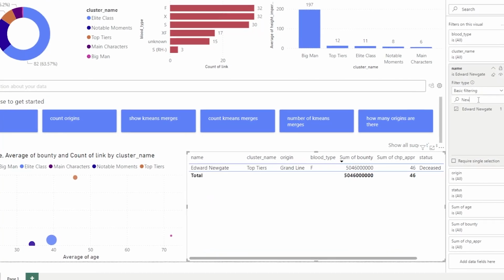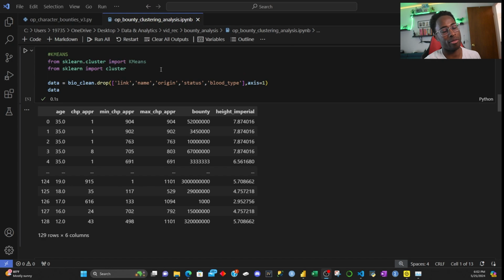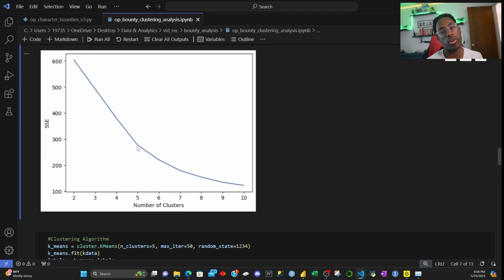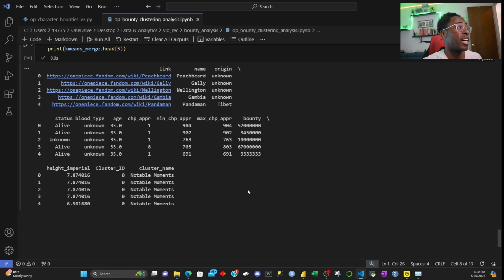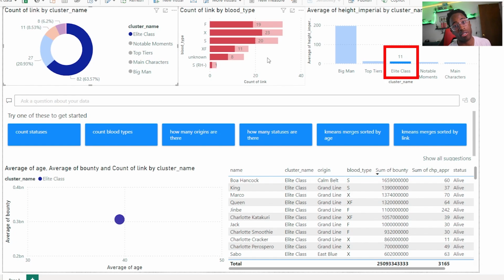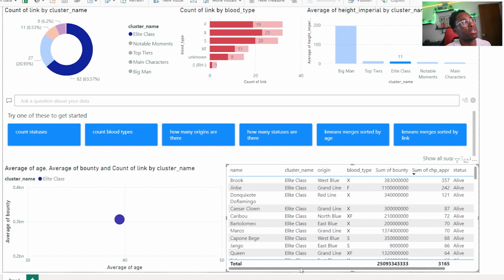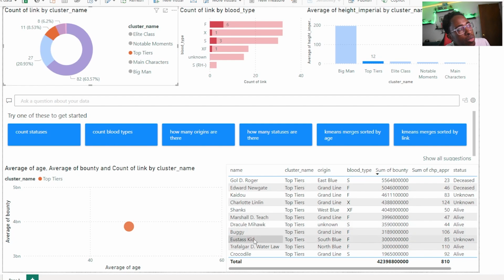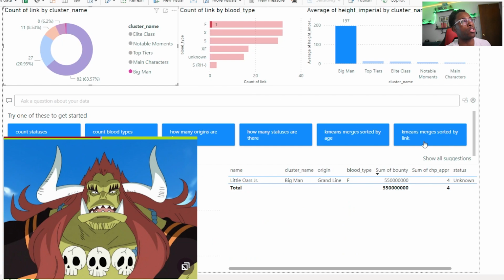One Piece Bounty Analysis: Machine Learning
eXe Officially starts the JDLs!

Join us as we utilize unsupervised machine learning to continue our Bounty analysis.

What do you think of the segments?

0:00-1:05 Intro
1:05-3:45 Overview
3:45-12:15 Data & Algorithm
12:18-28:40 Dashboard Demo
28:40 Outro